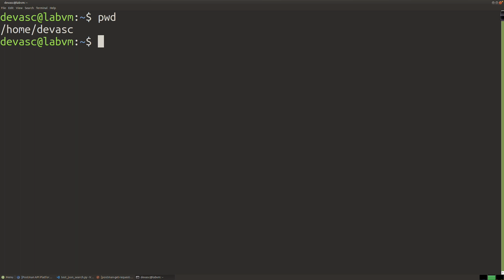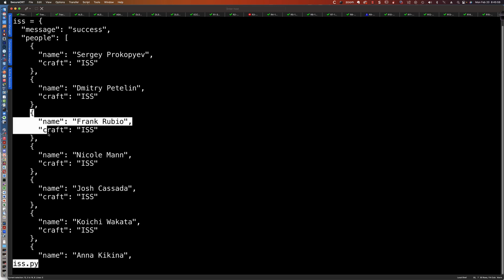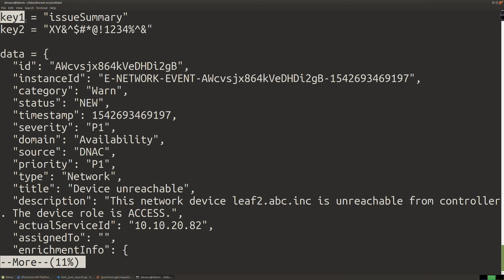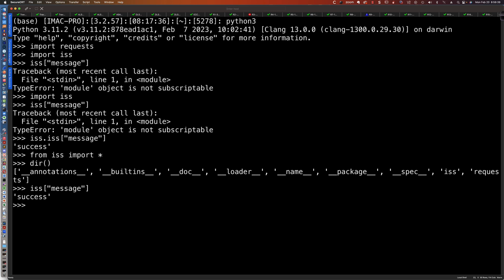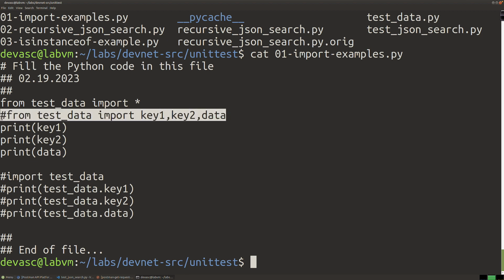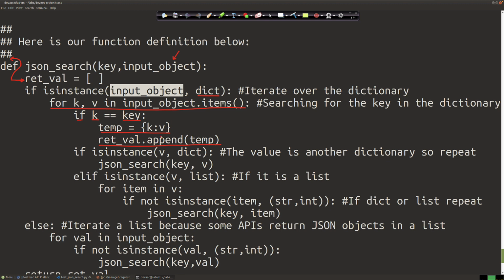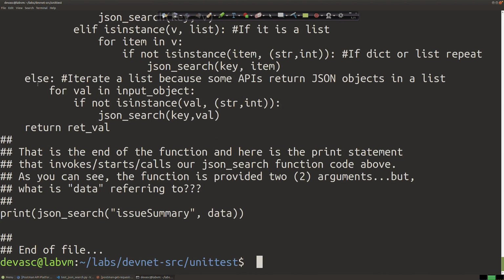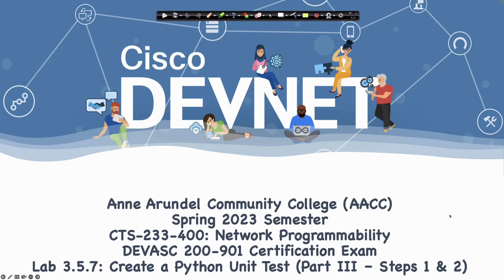AACC - Spring 2023 - CTS-233-400 - DEVASC 200-901: Lab 3.5.7 - Part #3 Steps 1 & 2: Unit Testing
In this video, we continue our journey on Lab 3.5.7 by focusing on Part #!3 - Steps #1 and #2. This part of the lab will definitely take us into the deep end of the Python programming pool for the course and so we spend some time diving deep into each line of the json_search() function, examine the labs use of the 'from module-name import *' import statement, compare and contrast the implications of using that statement versus the 'import module-name' statement and I even demonstrate the 'better practice' approach to importing names from other Python modules. This is a deep dive, but one that is necessary to understand what each line of code is doing for us. Enjoy!